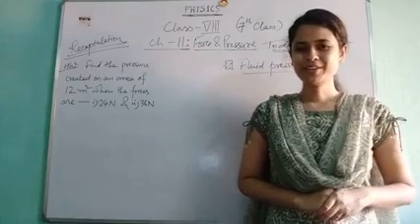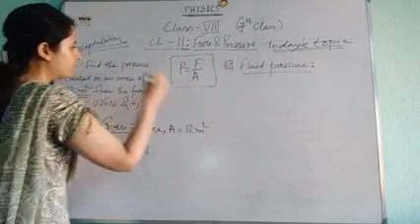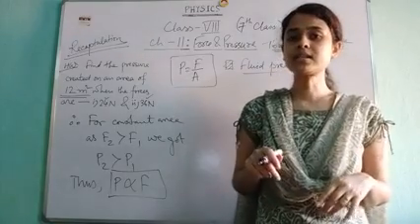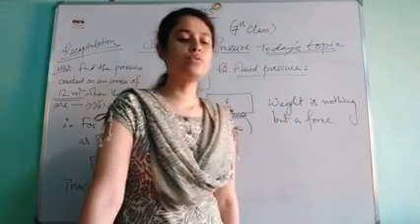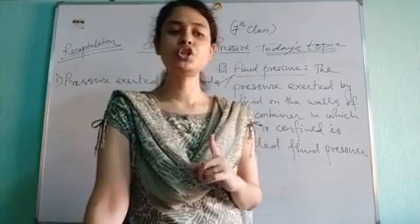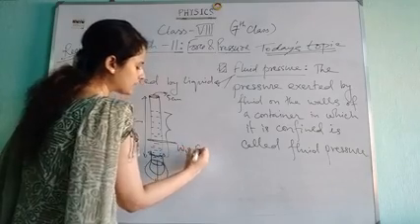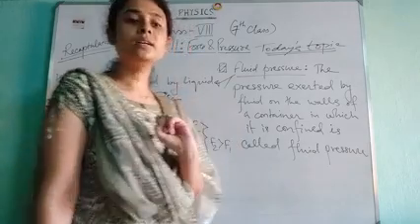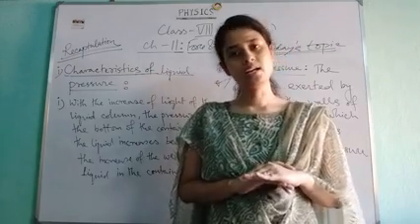Class VIII Physics (Topic : Force & Pressure ) Part-7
Class VIII
Subject : Physics
Topic : Force & Pressure  Part-7
Teacher : Ankita Mondal